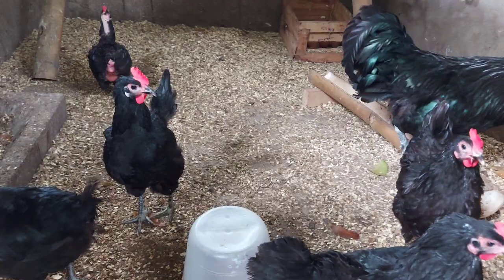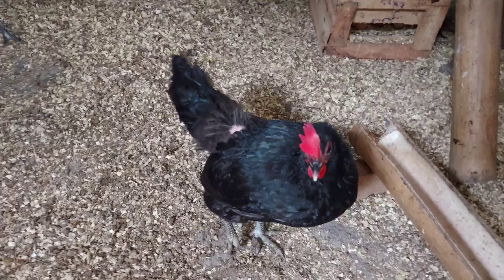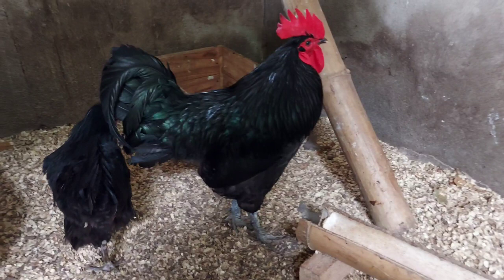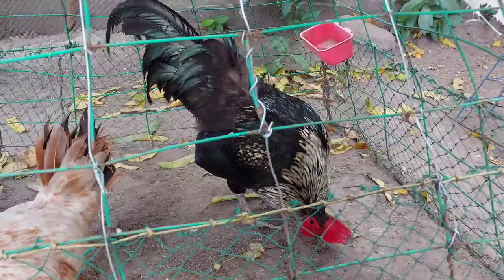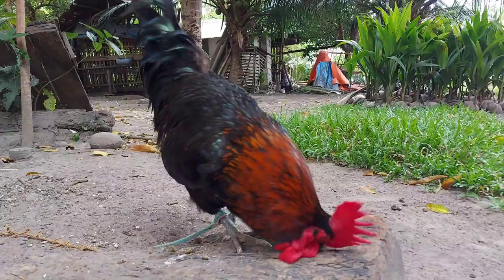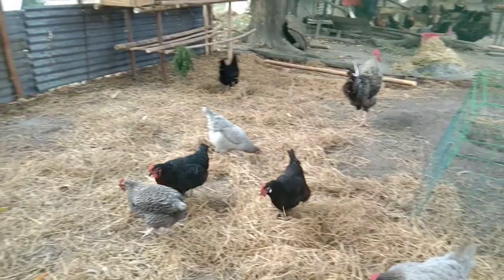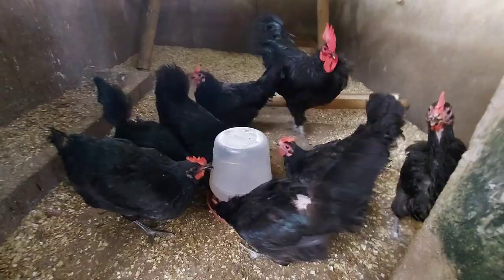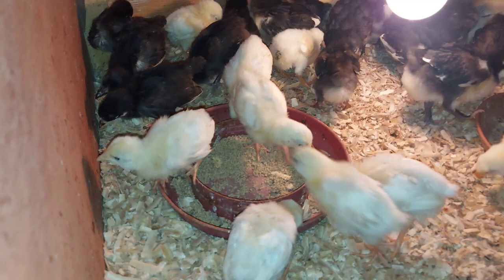Saan galing ang Black Australorp ko?